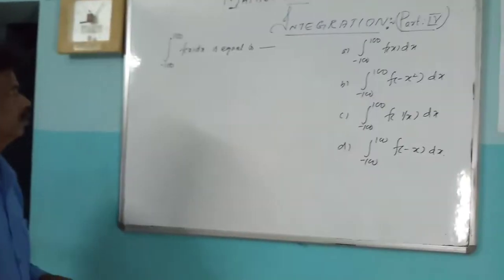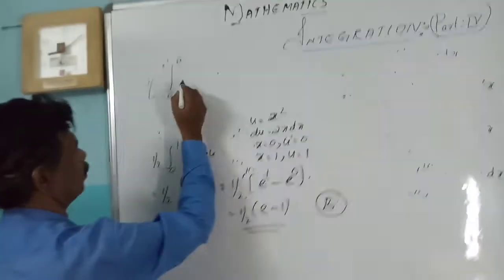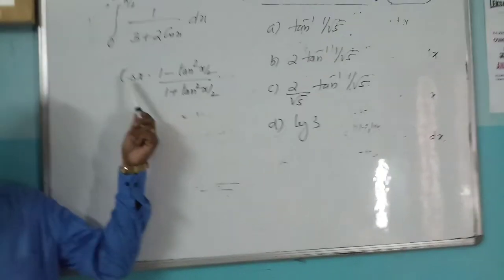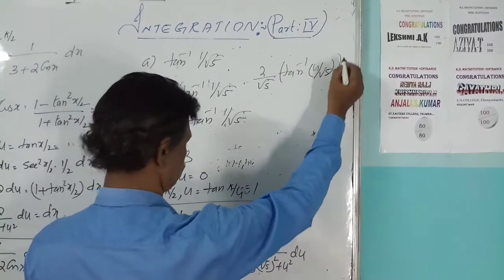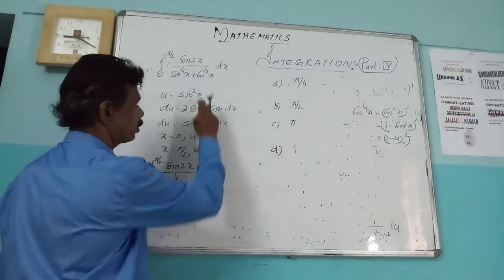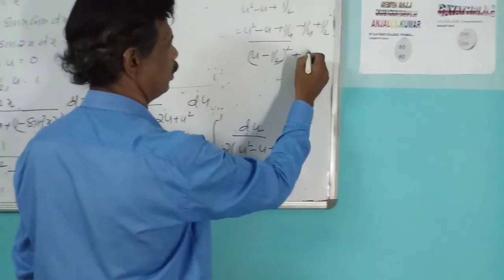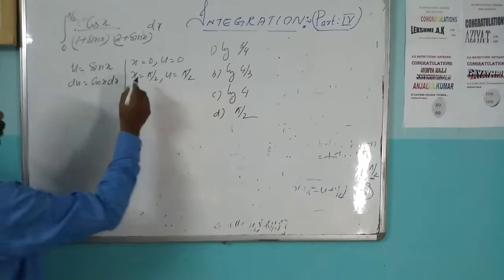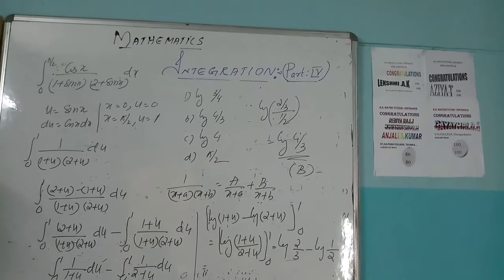NDA and Engineering Entrance Oriented CLASS on INTEGRATION PART 4